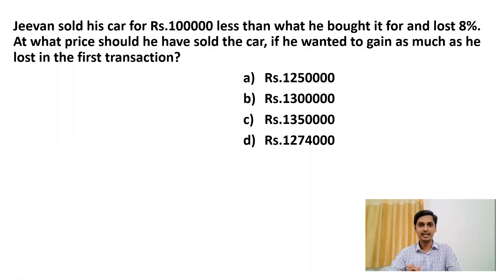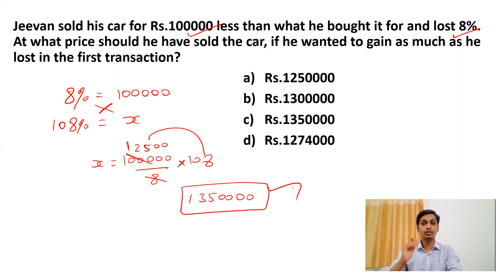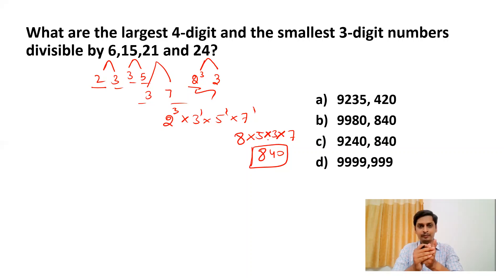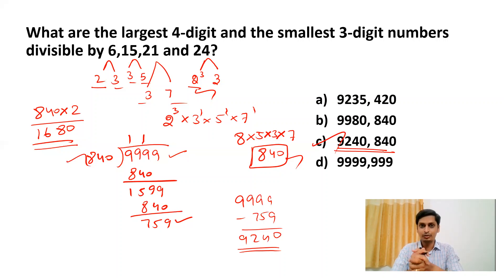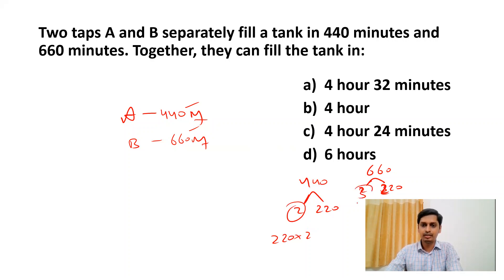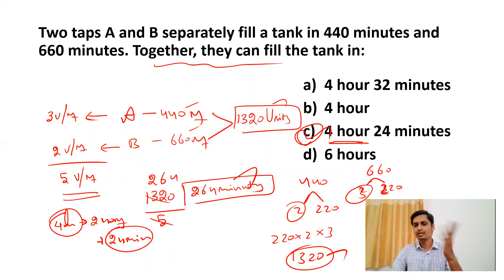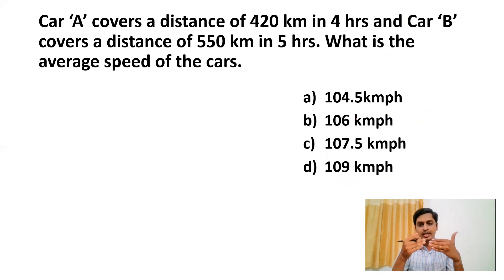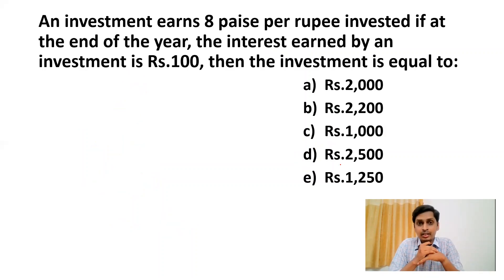WIPRO ELITE NLTH Aptitude Questions and Answers 2022| Previous year wipro questions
WIPRO NLTH syllabus includes the following sections

Aptitude ( Quants +Verbal + logical )
Essay Writing
Coding
Interview

In WIPRO NLTH certain model questions are repeated frequently. Those problems are discussed here.

In WIPRO NLTH certains model questions are repeated frequently. Those problems are discussed here.

Most Important topic of WIPRO NLTH:
Permutation Combinations: